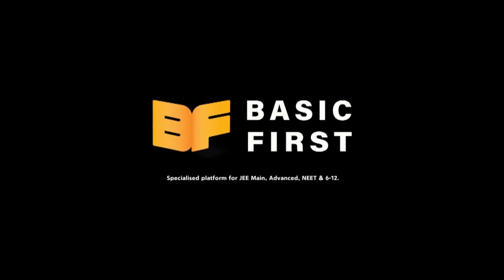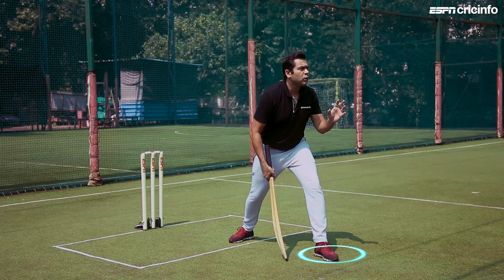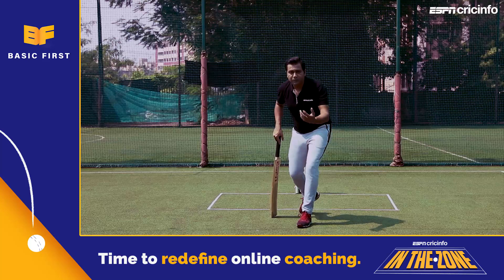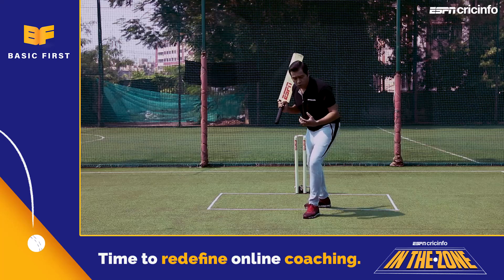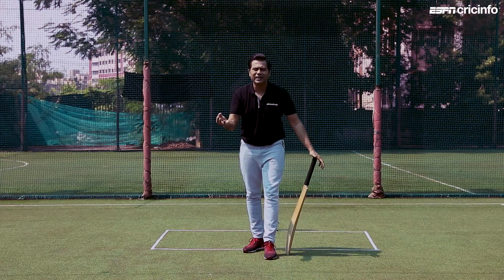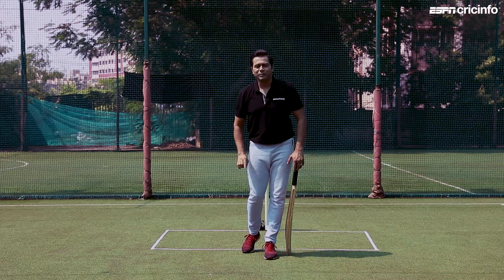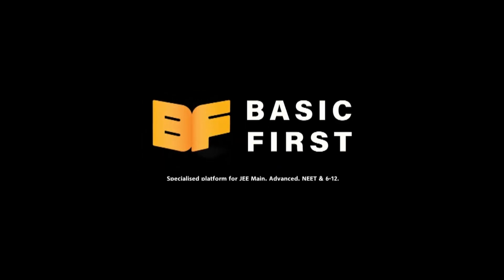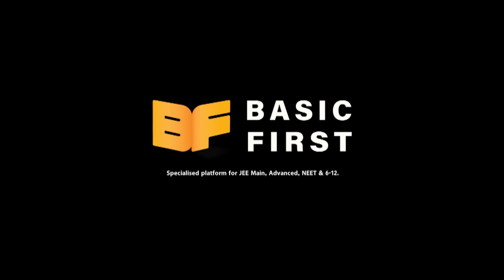In The Zone: नरेन कैसे करते हैं धोनी को परेशान ?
धोनी के खिलाफ क्यों है नरेन का रिकॉर्ड बेहतर? और कैसे निकाल रहे हैं धोनी नरेन का तोड़? आकाश चोपड़ा का विश्लेषण।